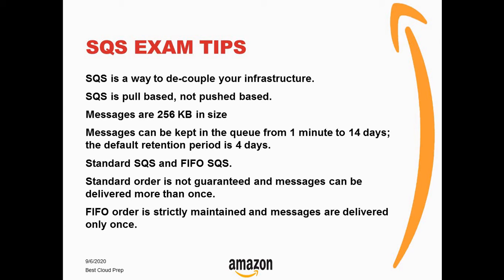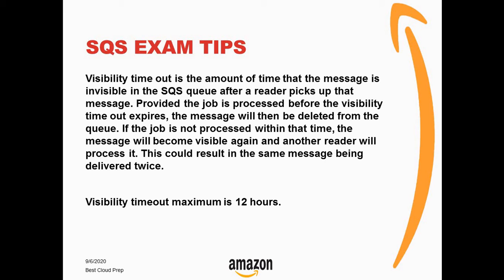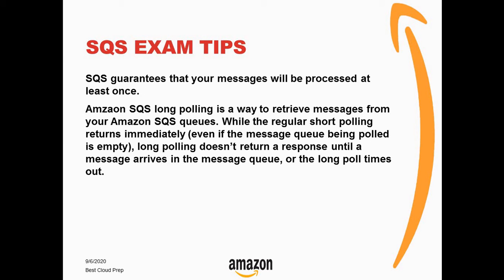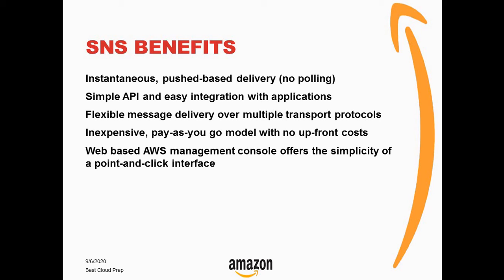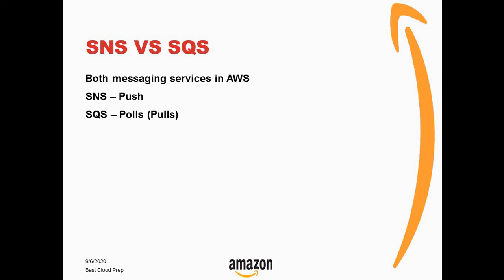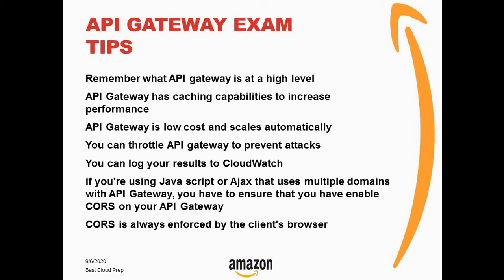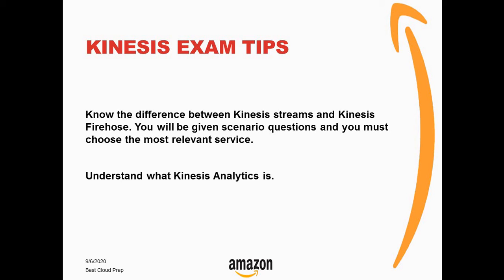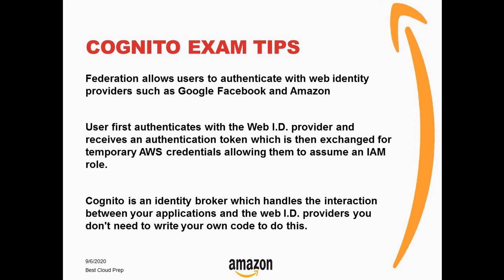AWS Application Summary SAA C02 Exam Tips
This is the application summary lecture of the AWS SAA C02 Exam Tips Course